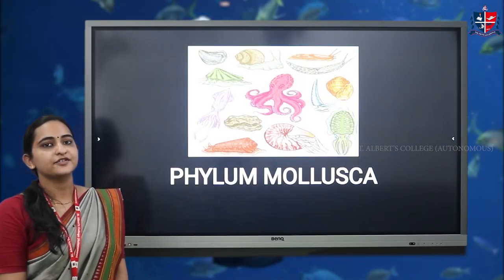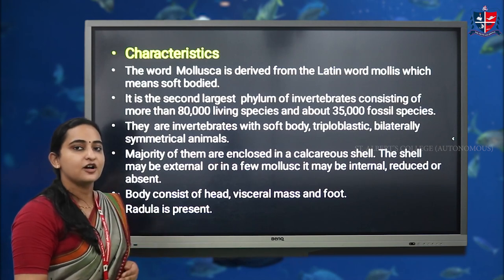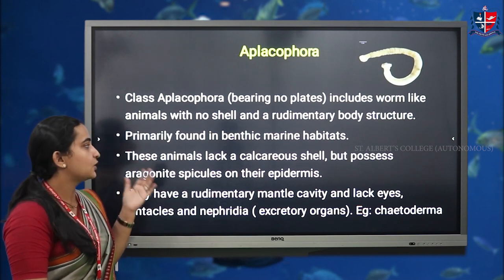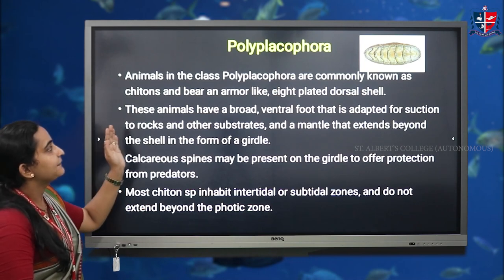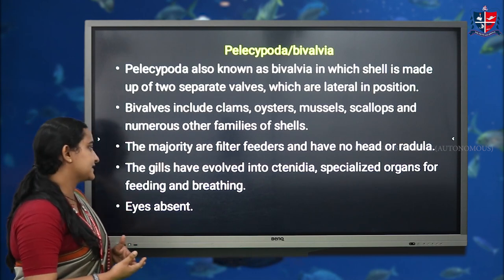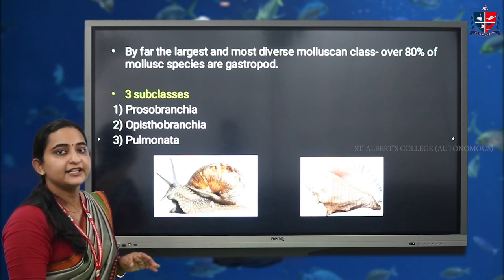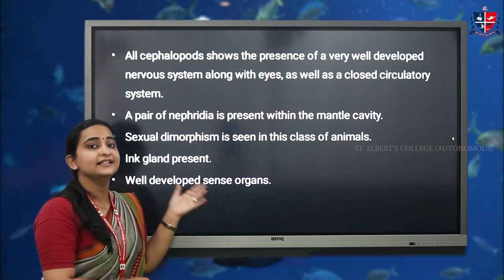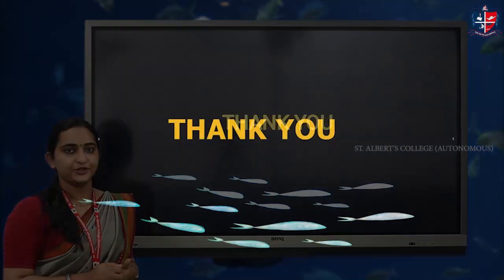St. Albert's College Autonomous, Ernakulam - PHYLUM MOLLUSA, Ms. Nilanjana Mariya